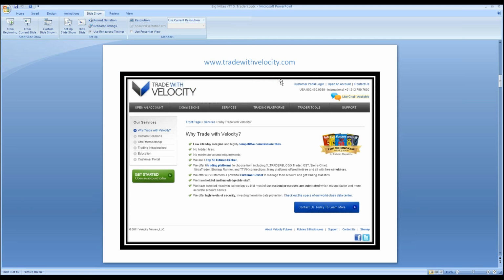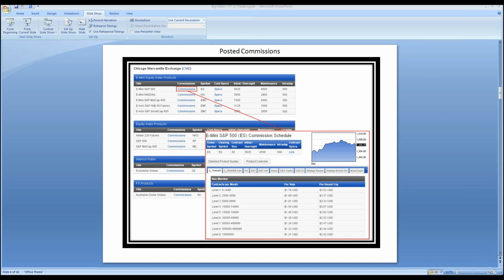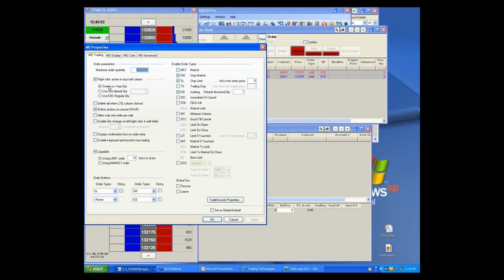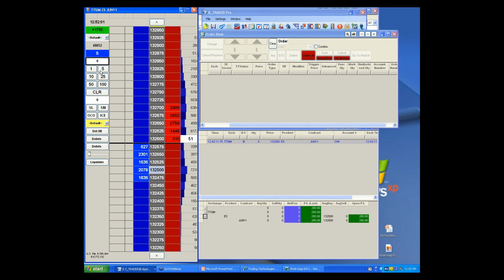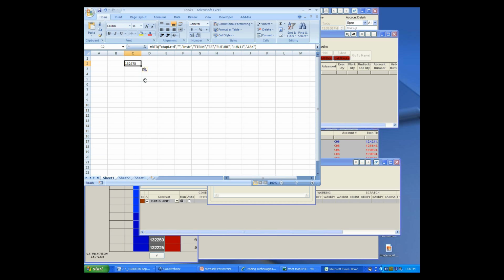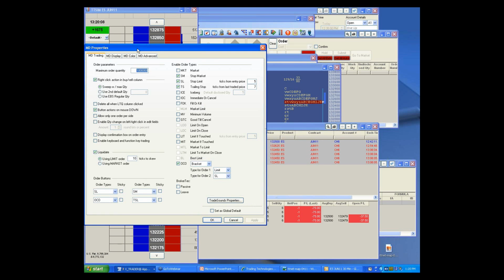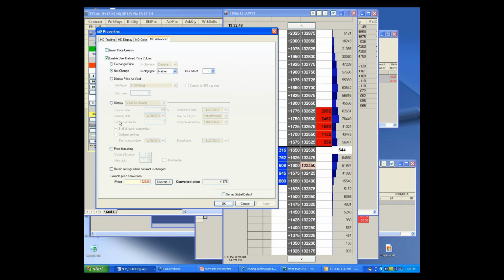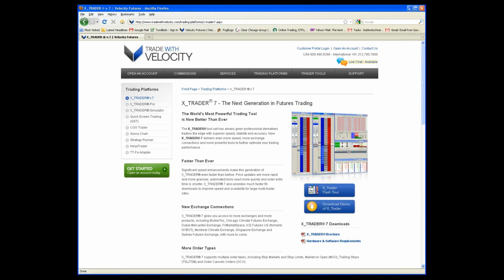TradingTechnologies X_Trader Platform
for more futures trading webinars.  This webinar was originally uploaded to our old BMT channel on Jan 16 2012.

Velocity Futures presented an overview of the X_Trader platform plus Q&A, including:
- Background of Trading Technologies
- Technology involved in data centers
- TT's FIX adapter and its capabilities
- X_Trader's MD Trader, list of unique features
- Examples in live market of advanced MD Trader features
- Auto stop/target/trails, icebergs, other advanced orders